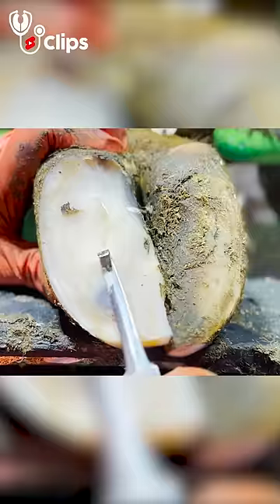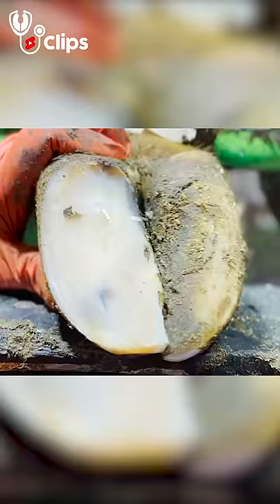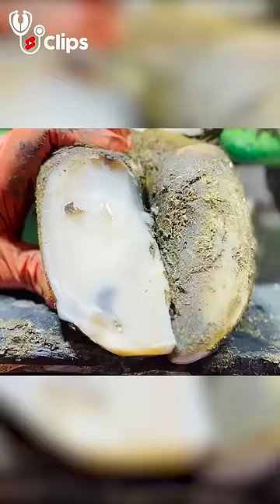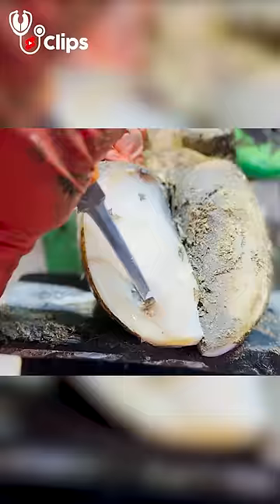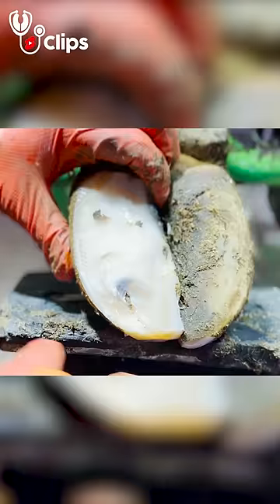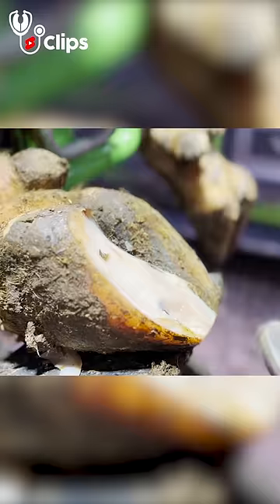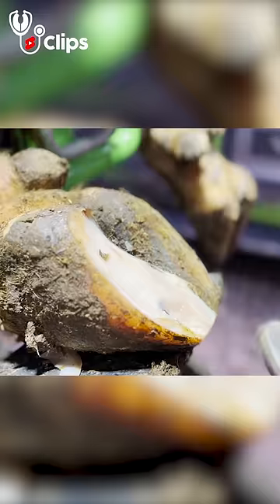IMAGINE HER RELIEF!!!!